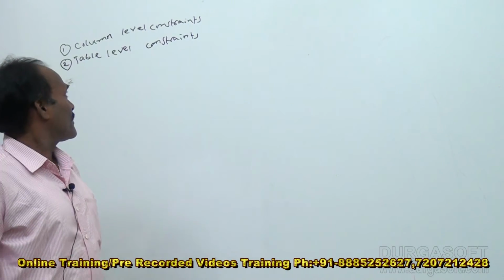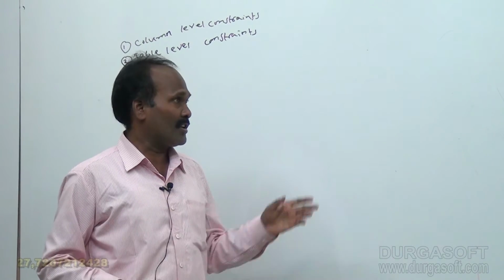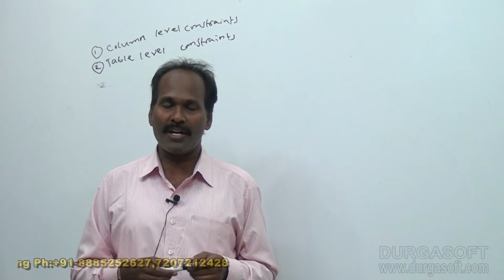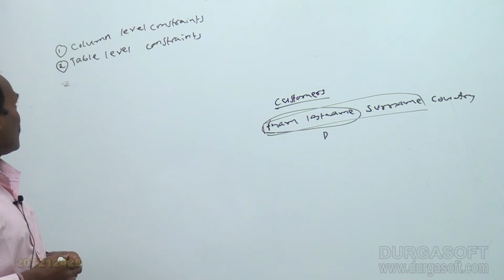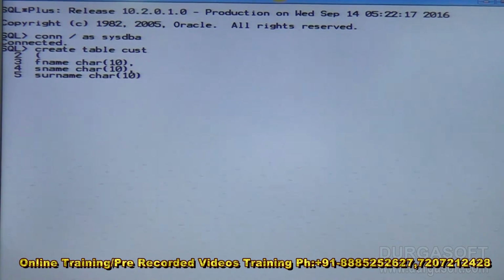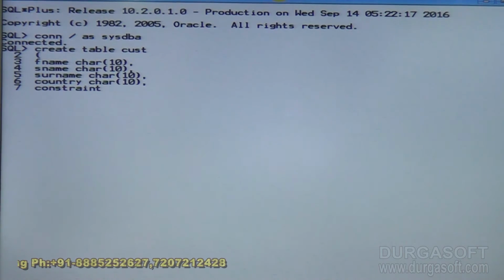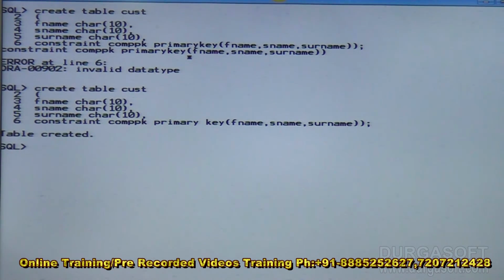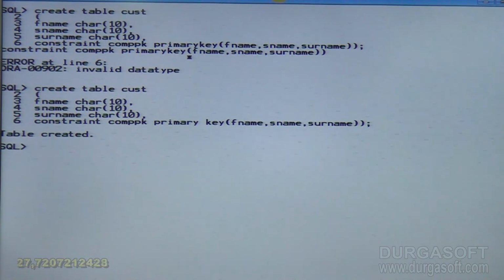Oracle || Column level constraints & table level constrains by siva